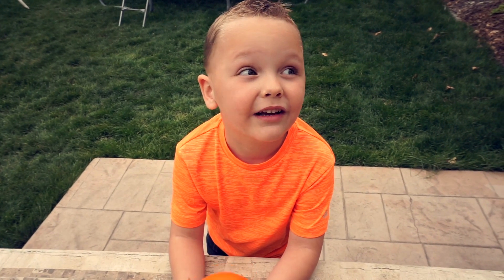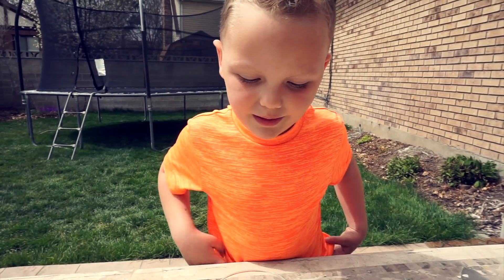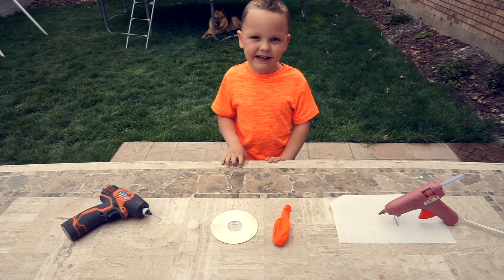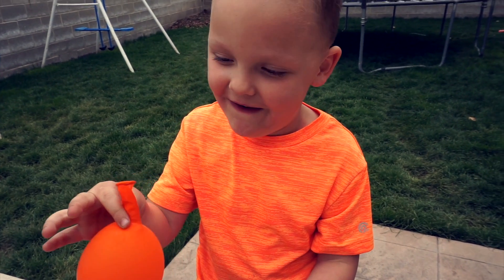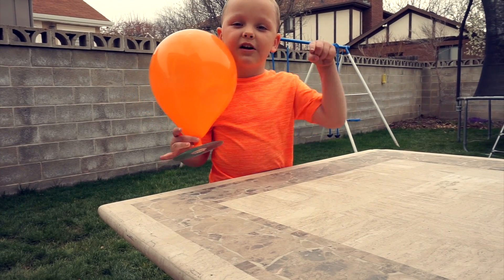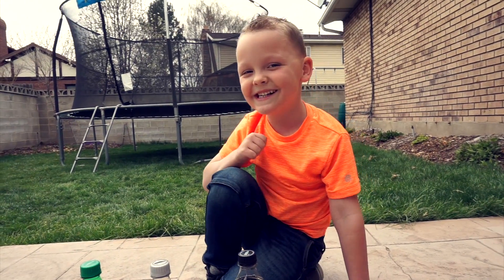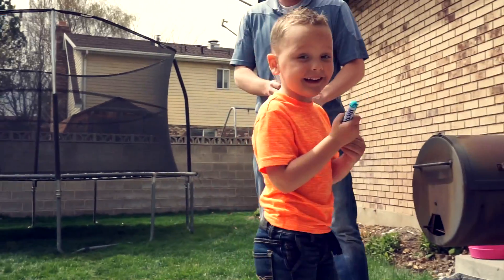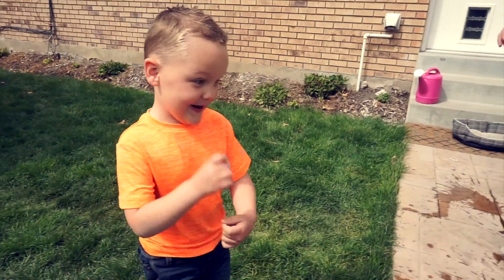3 Awesome Science Experiments for Kids Mentos in Soda and Bouncy Egg!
Today we are doing 3 easy and fun science experiments for kids! These are science experiments that kids can do at home (with adult supervision required). Science experiments are fun activities for kids! Experiments help us kids learn! Me and my dad had so much fun doing these science experiments:

1. Bouncy egg experiment
2. CD hover board experiment
3. Soda and Mentos experiment
Which experiment was your favorite? Leave me a comment please, I love to hear from you guys!

*This is a channel managed by parents. All products and opinions are our own!